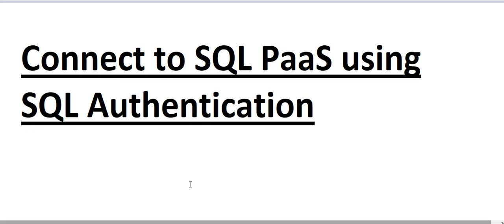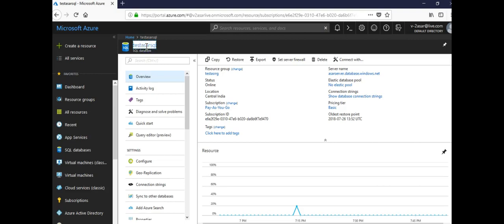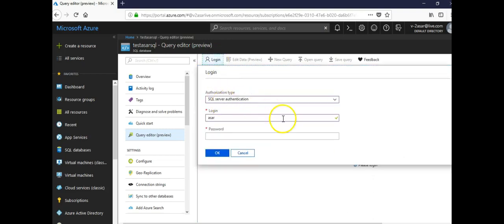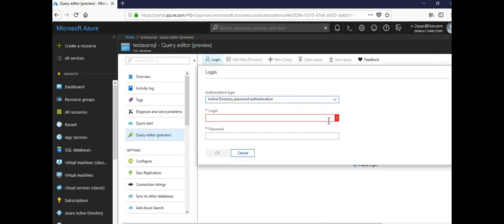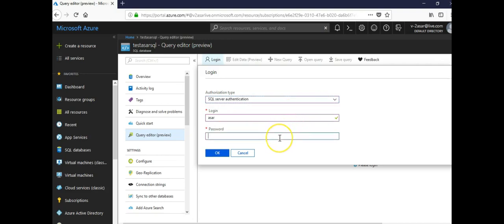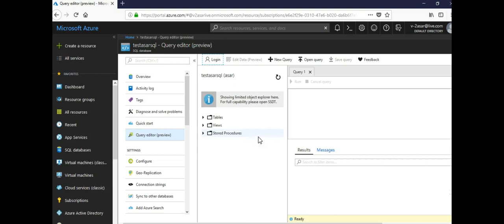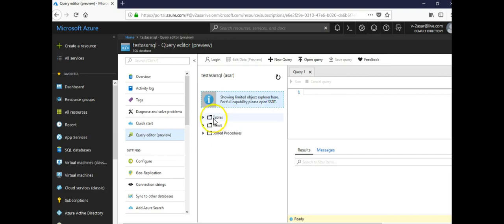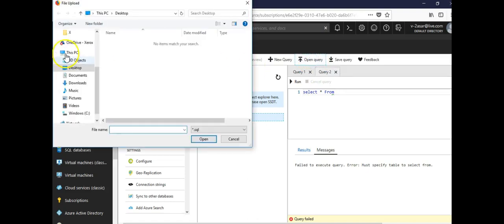Azure-70-533-Video-33-Connect to Azure SQL PaaS using SQL Authentication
In this video of Azure Tutorial Series, we will see how to Connect to Azure SQL PaaS using SQL Authentication.This video series of Azure Training list all the components of Azure that comes in the exam. This is Azure Training videos is also a good source of learning for Azure Tutorials for Beginners.